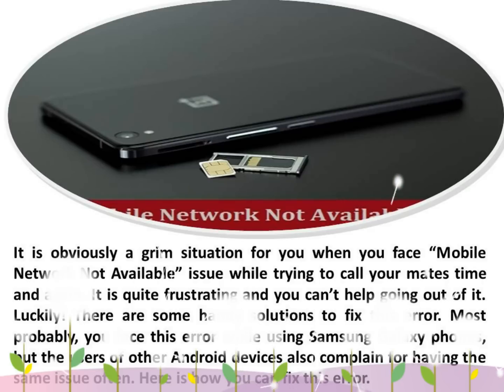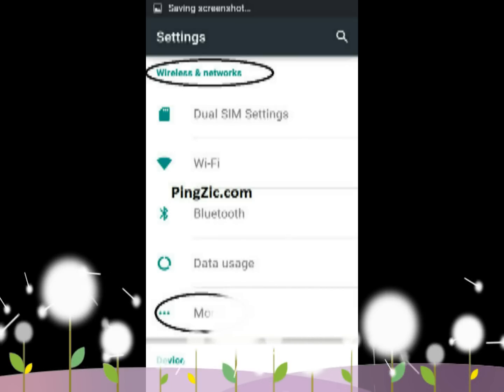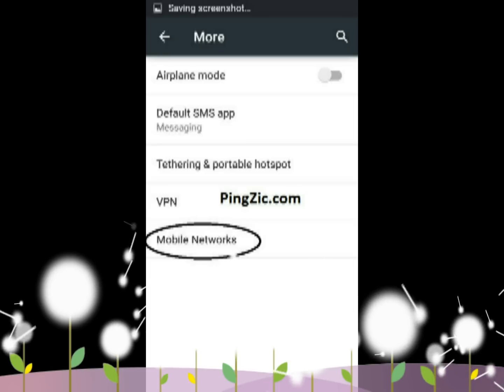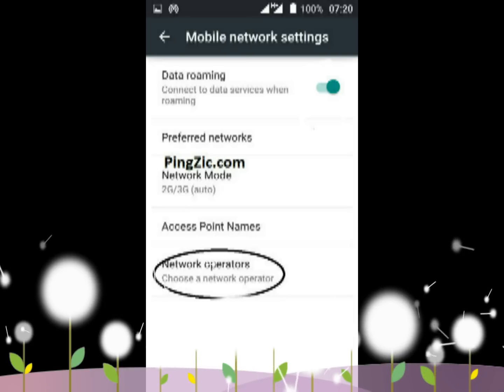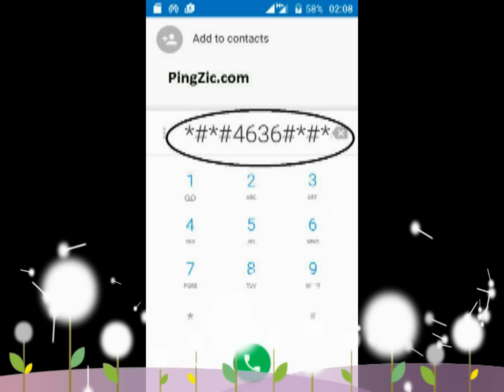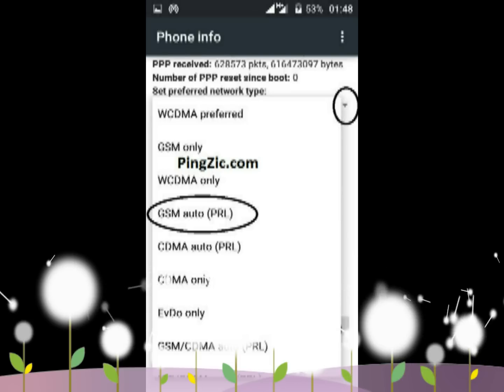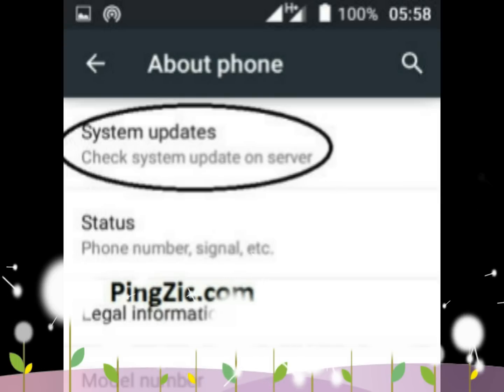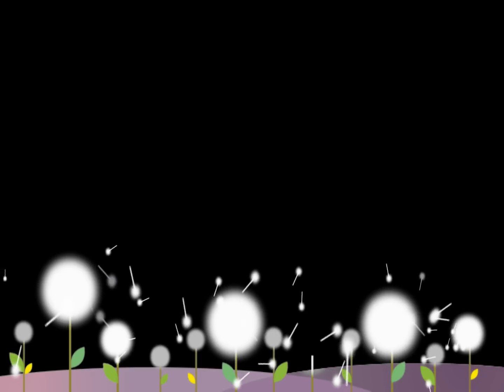How to Fix “Mobile Network Not Available” Error on Android Remove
How to Fix “Mobile Network Not Available” Error on Android Remove     You can also phone your mobile device, "the mobile network is not available" if the problem is. Then, from your mobile phone to your problem here, "the mobile network is not available," the best way to solve it. You & your Android smart phone is not available in many of the devices seen in the mobile network error. The mobile network is not available, an error can occur due to various reasons. The 'mobile network is not available, the problem can sometimes be solved by removing the battery on your mobile phone. Sometimes this is due to a problem with the battery. For your phone off for about thatSwitch. 2 minutes.Now again after 2 minutes.Remove your Battery.Reinsert, again.That DoneYou also on the same set of this problem which can be solved by switching your mobile network toautomatically. Done automatically.That Networks.Select Mobile's Mobile Wireless & Network Setting.Click thatGo on it for the OperatorsSelect. A lot of time on your mobile network service provider for mobile network problems occur due to technical faults. For that, first, you have to wait for your mobile phone.Reinsert of sometime.Switch Device.Wait card.Restart your mobile's SIM sometime.That, has been completed. The 'mobile network is not available, but the problem can be solved by this solution. thatGo some 'data on mobile NetworkClick SettingsSelect Roaming'Wait, it works. Top 4 also work with solutions and mobile network is not available, if the problem still is not fixed by this factory reset on your mobile phone is the best solution method to easily get back to the mobile network. Section.Go forgo under Settings.
'Yes,' Option.It do a factory reset on your phone.NOTE Option.Click click on factory reset * - Before your mobile phone, back up and save your data before doing a factory reset it.These which are some of the best solutions from the "Available on Mobile not the network "can get back to this issue. Post your mobile network and then fix this problem, I hope it works fine